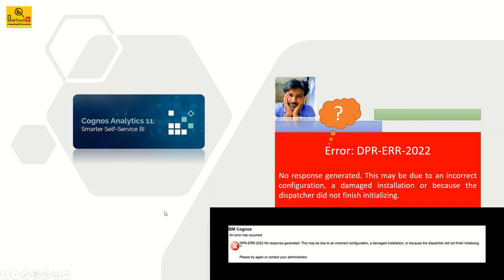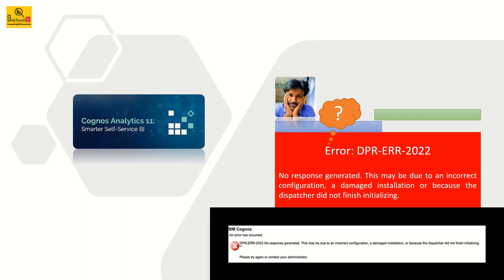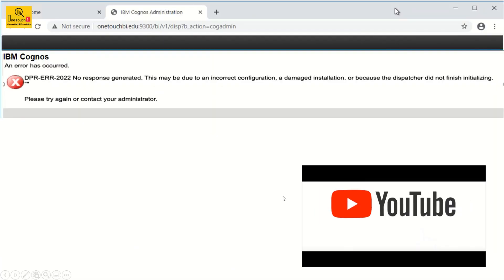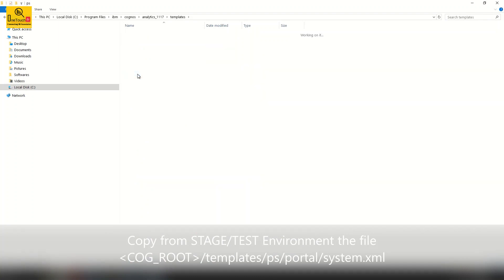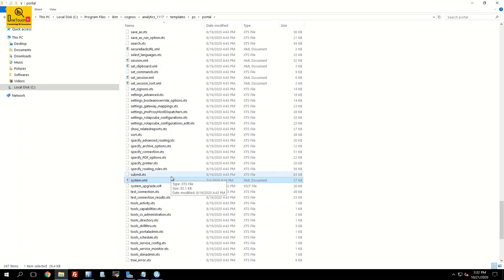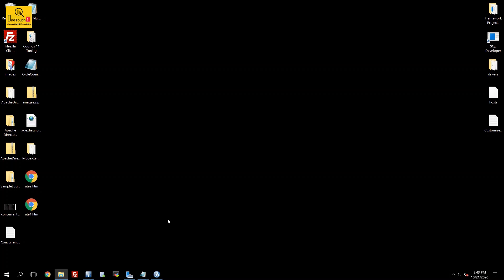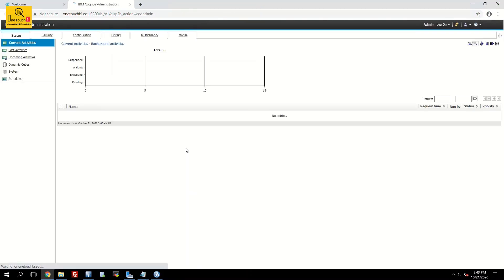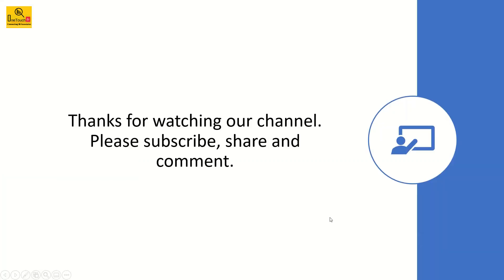IBM Cognos 11 - Troubleshoot | ERROR: DPR ERR 2022 No response generated | OneTouchBI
IBM Cognos 11 - Fix Error: DPR ERR 2022 No response generated. This may be due to an incorrect configuration, a damaged installation - while accessing Cognos Administration Console.